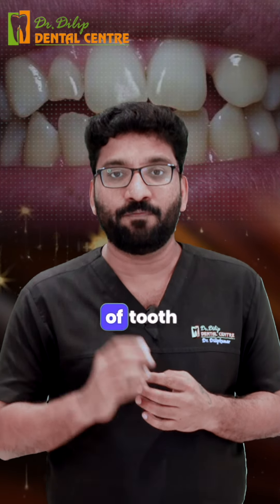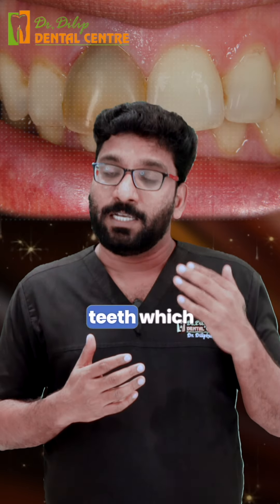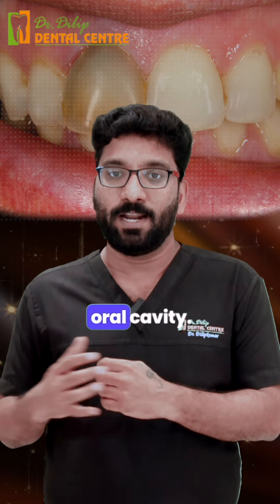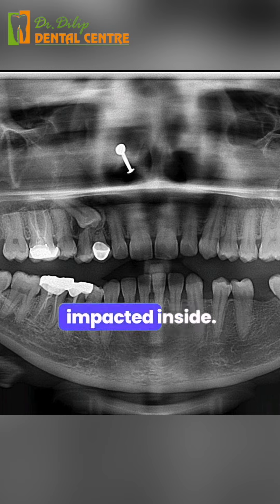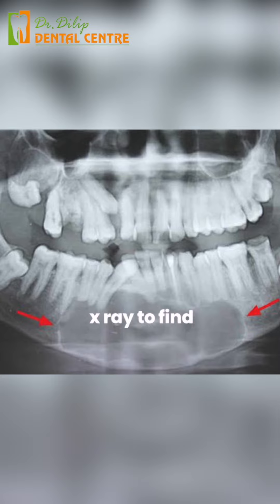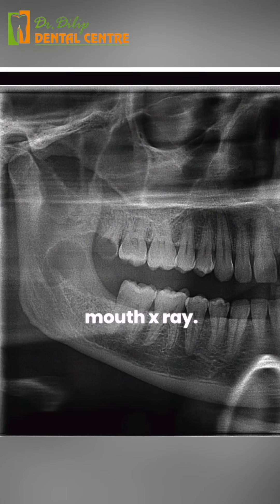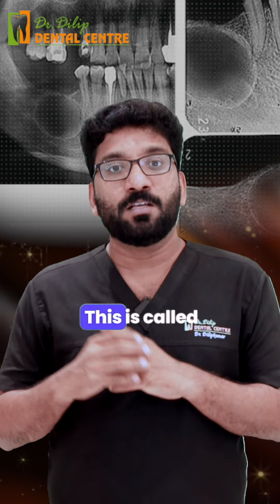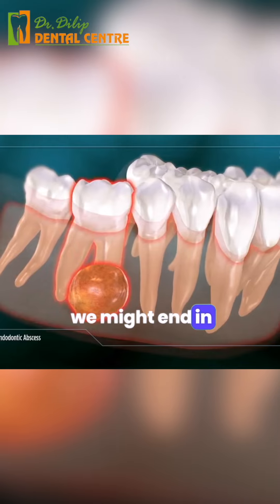Why a Full Mouth X-Ray is Essential: Uncovering Hidden Dental Issues for Comprehensive Care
When asked to take a full mouth X-Ray, patients often wonder if it's necessary for a small issue. Yes, it is! An X-Ray can reveal hidden problems, like milk teeth that haven’t fallen out or cysts that could erode the jaw. Early detection through a full mouth X-Ray can prevent future complications. Always follow your dentist’s advice for comprehensive care.
FOR APPOINTMENTS
Talk to us Chennai & Coimbatore : 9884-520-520